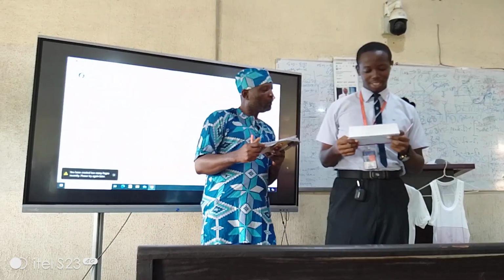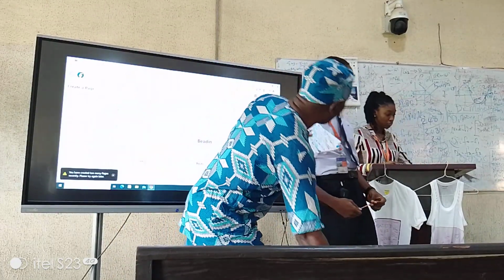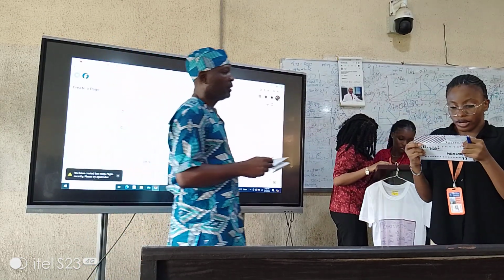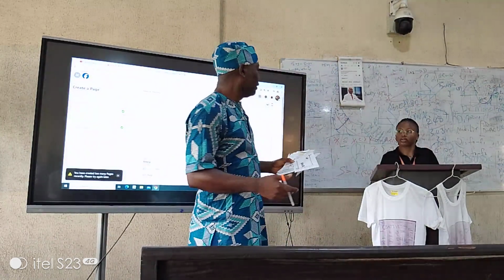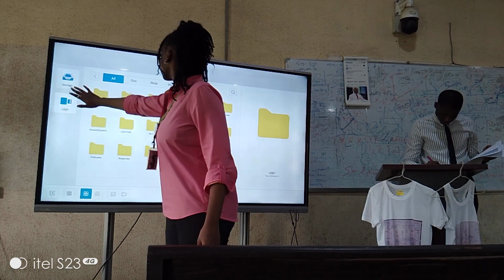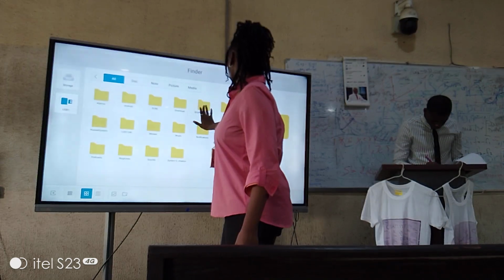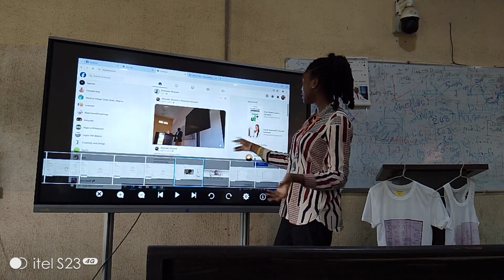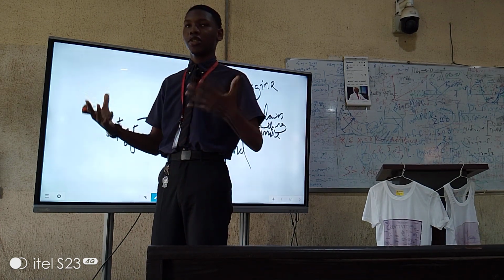(UX) USERS EXPERIENCE in design PART 4 by Oluwole Aboyade